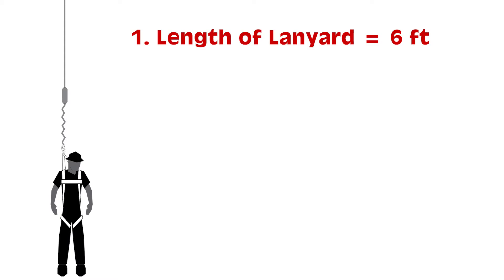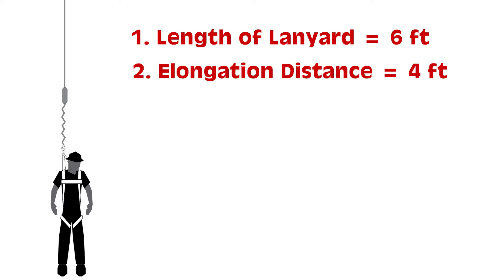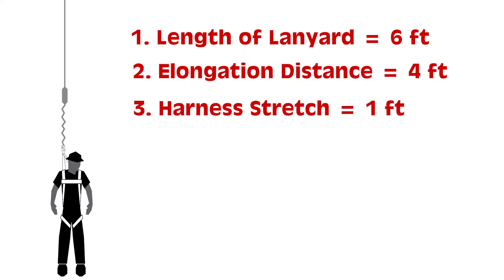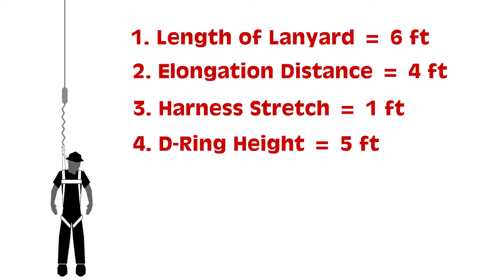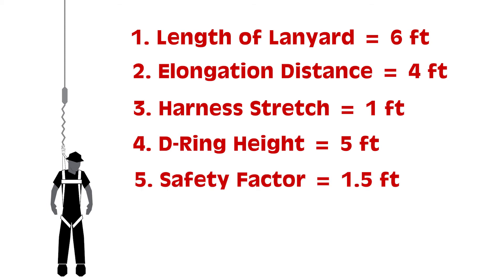Fall Protection: How to Calculate the Proper Fall Distance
Meet Mike Kay, Director of Resource Safety Services a training and consulting division of Safety Products Inc.

Begin by learning about an industry leading fall protection harness by FallTech, the ComforTech Gel for breathability, comfort and ultimate protection.

Learn how to properly calculate a proper fall distance when working at heights.  There are 5 components to a proper fall clearance calculation:

1. Length of lanyard = 6 ft
2. Elongation distance = 4 ft
3. Harness stretch = 1 ft
4. D-Ring height = 5 ft
5. Safety factor = 1.5 ft

Fall distance requirement = 17.5 ft
In this example using a 6 ft shock absorbing lanyard

Use the link above to download your own Fall Distance Calculator.

makeamericasafe Working together to make America safe!